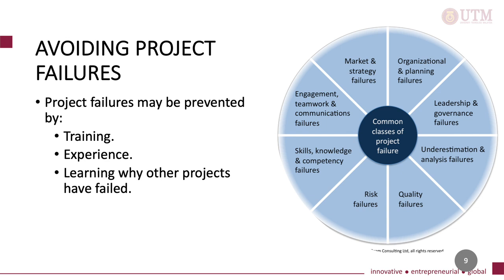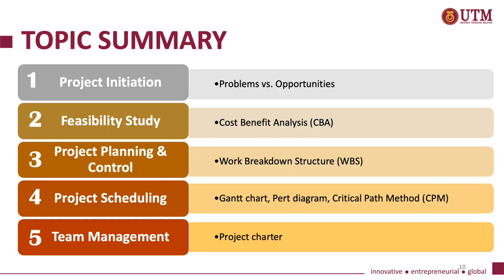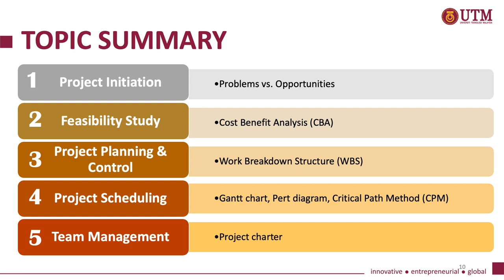Lecture Video for Topic 2 (Project Planning Process) - Part 3 Team Management